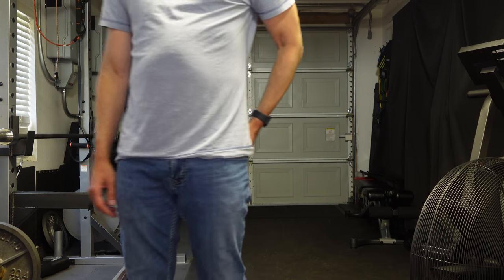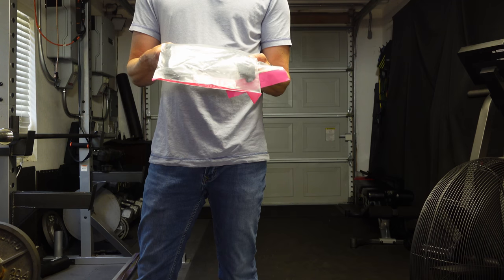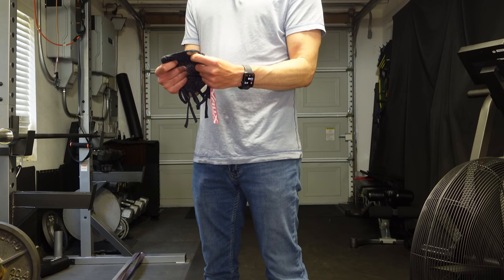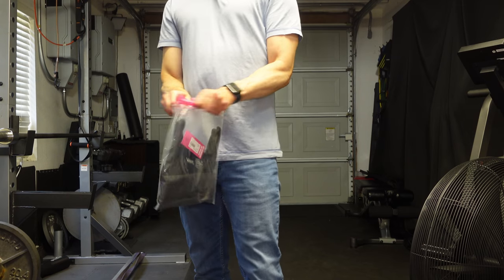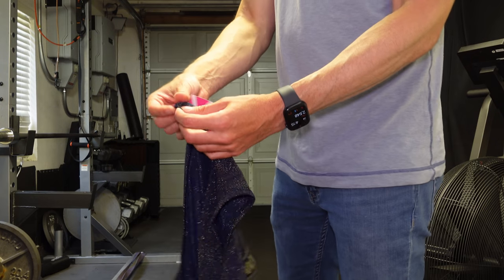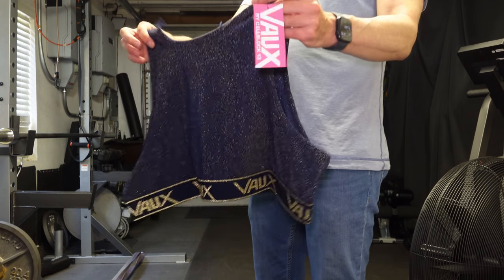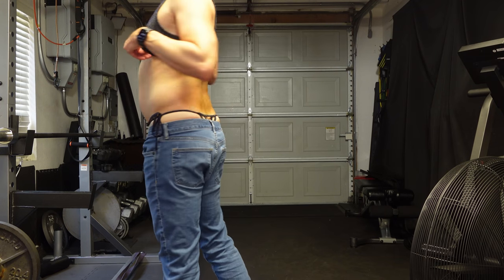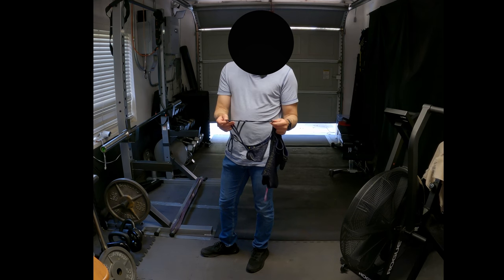Vaux Mirage Unboxing and Try On